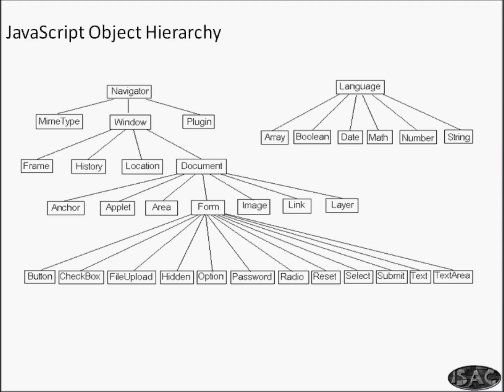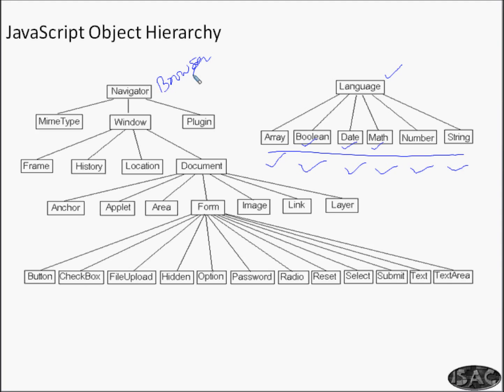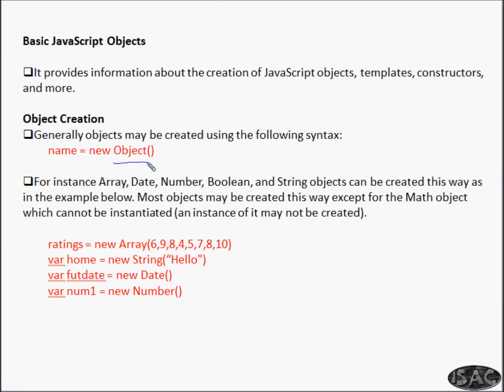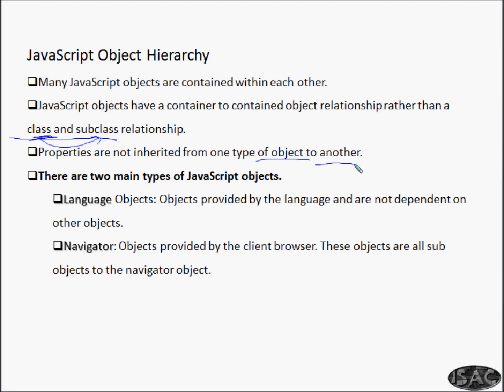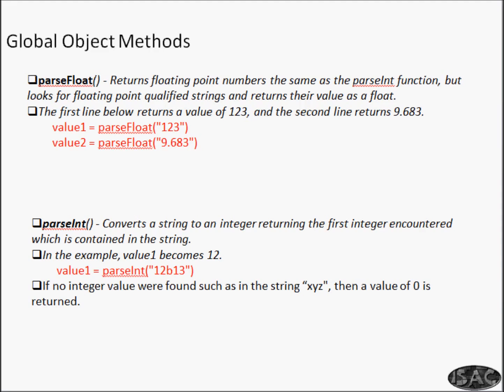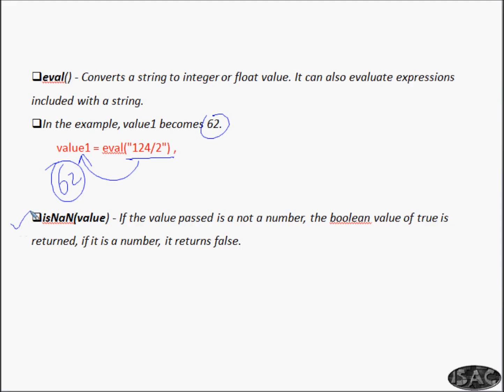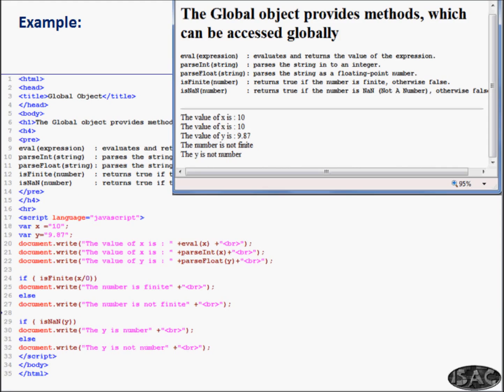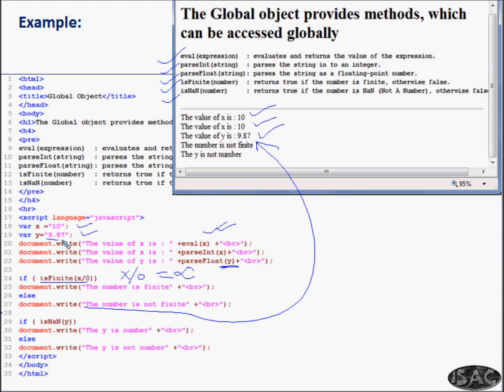JavaScript Chapter 4 - Object(language) with HandsOn